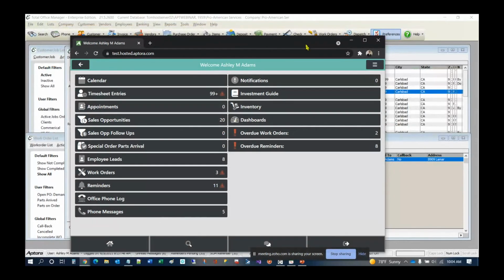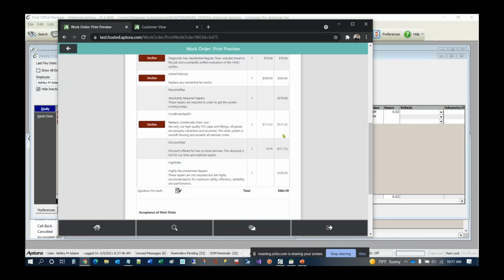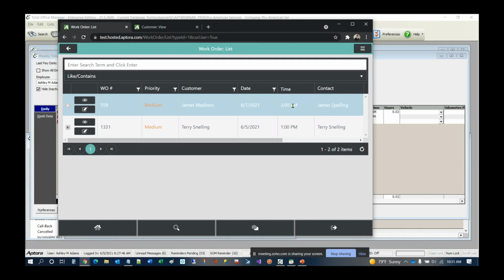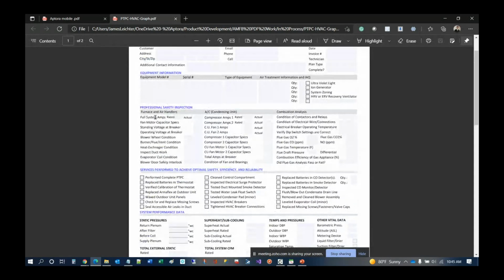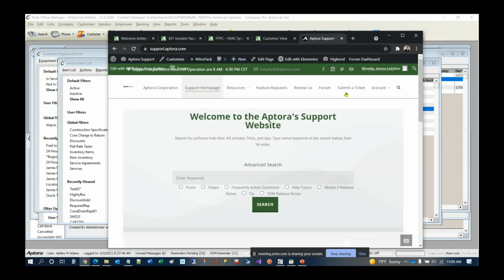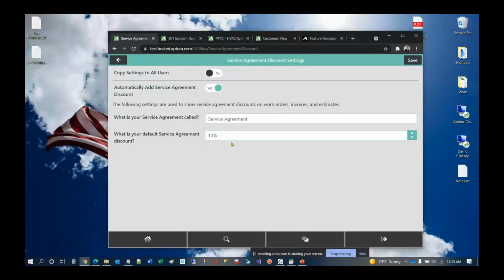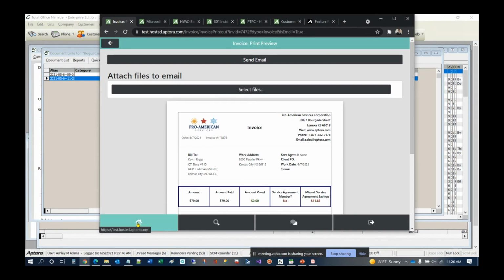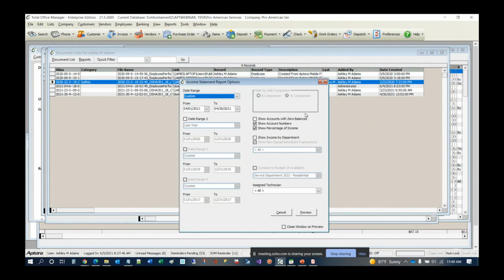Aptora Live With James Leichter: Aptora Mobile for Service Technicians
This is a replay of a live webinar conducted especially for service technicians who use Aptora's powerful field service management app. This was originally broadcasted on June 5, 2021.

In this video, Aptora's president - James Leichter, shows users how to use some of the most popular features in the mobile app. We start with the schedule board and walk through a service call, from start to finish. Work orders, invoices, and flat rate pricing is well covered. We take live questions from the audience.